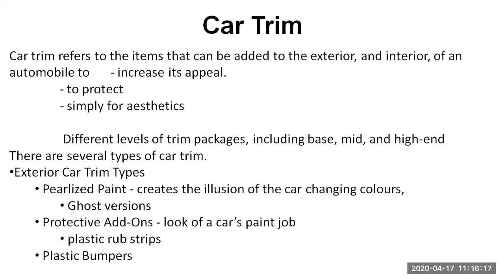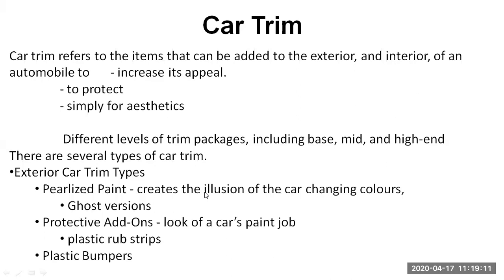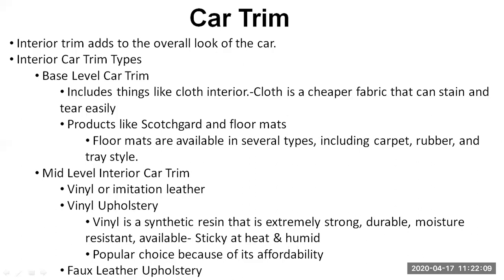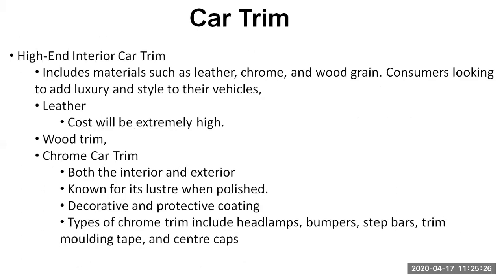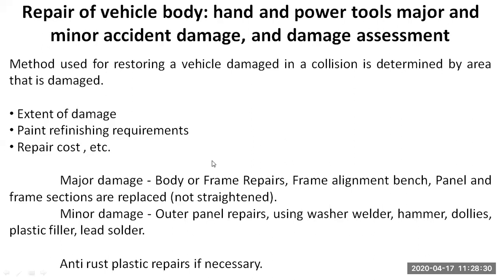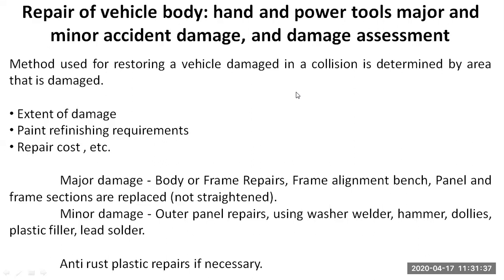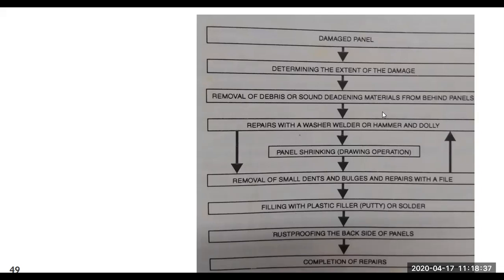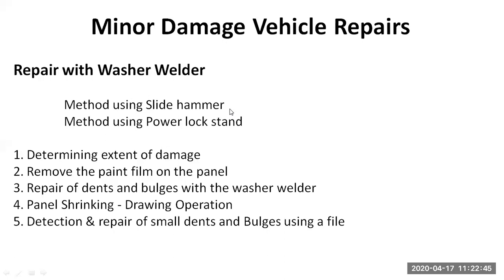Vehicle Body & Structures - Car Trims & Minor Vehicle Damage Repair Procedure & Tools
This video discusses about the various car trims (Interior and Exterior) and various minor damages that vehicles are subjected to in case of accident.  It also discusses the procedure to repair these minor damages and the tools used during the repair process.